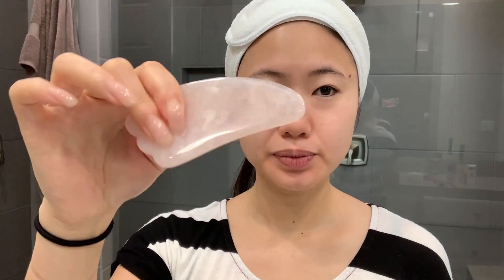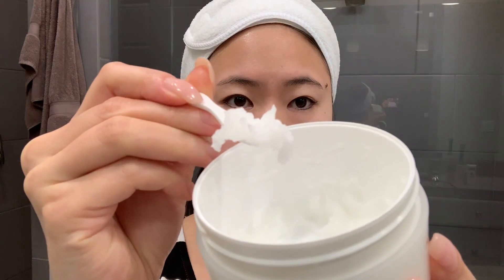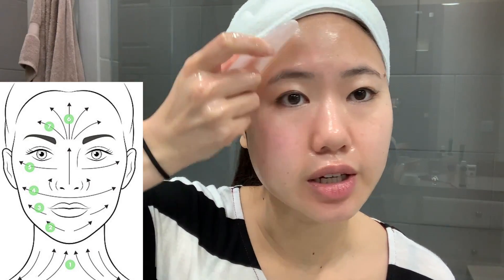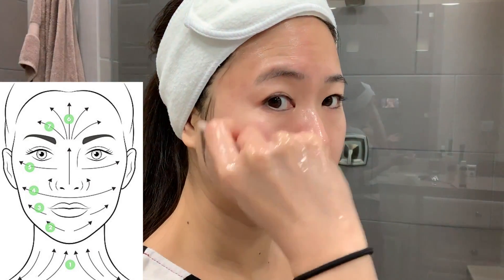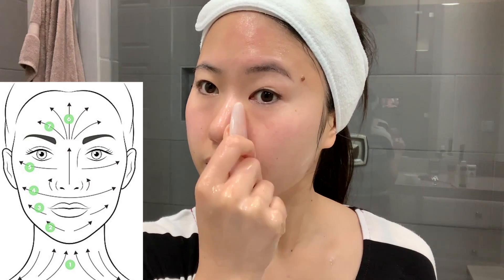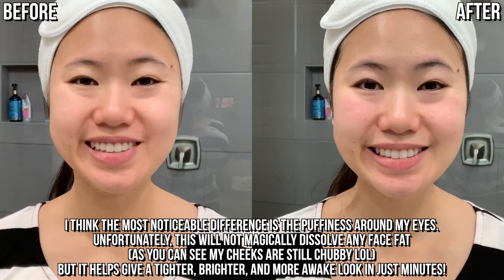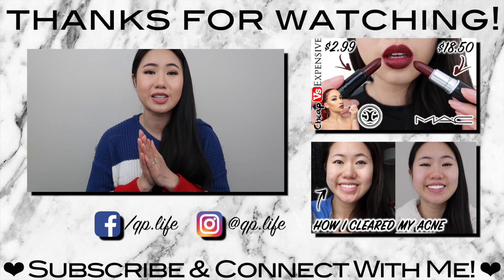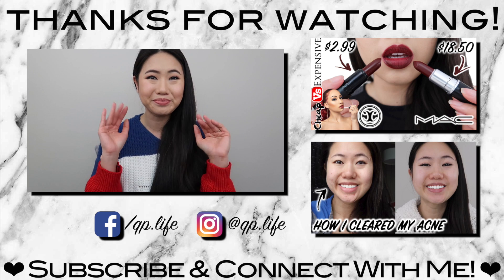Get A Slimmer Face In Minutes With This Hack | How To: Oil Cleansing, Gua Sha + Lymphatic Drainage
Use this trick to slim your face in minutes! Here is How To Get A Slimmer Face using Gua Sha & Lymphatic Massage

Hey guys!

I often times wake up with a really puffy and bloated face from water retention because I was either dehydrated, consumed too much sodium, or had too much to drink. I try to prevent water retention as much as possible but sometimes I get carried away and overindulge. Whenever I find myself in this situation, my favorite Go-To trick to get rid of extra water weight and bloating is a mixture of oil cleansing, gua sha, and a lymphatic drainage massage and it works wonders for me!

I have been wanted to share this hack with you guys for so long and hope this helps you as much as it does me!

I ordered mine from an online store years ago for $25. I can't find the store anymore but here is a comparable Gua Sha tool that is less expensive and comes with more variety

Quynh Pham